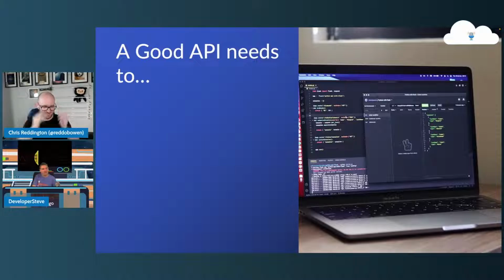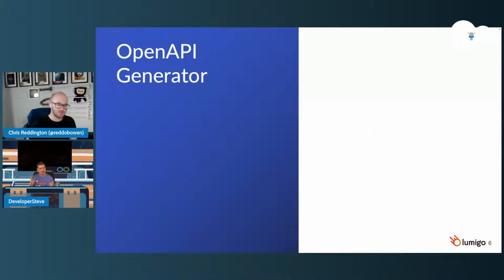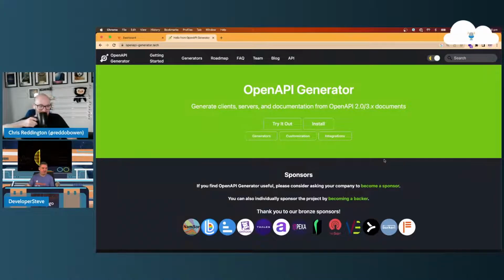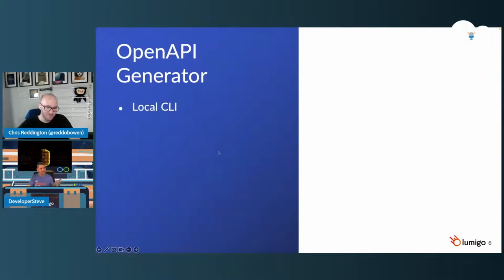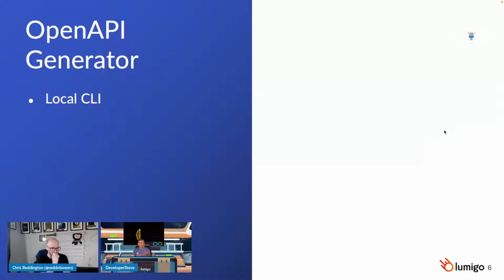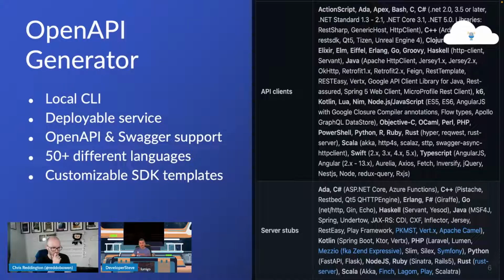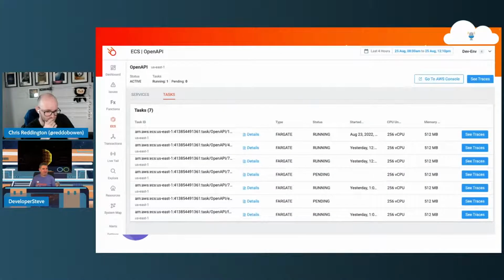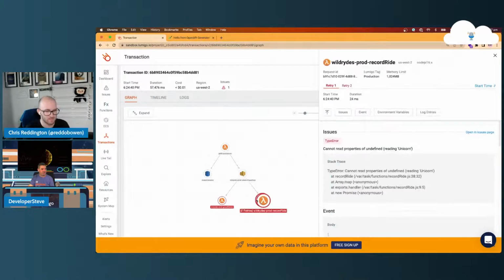Building, Deploying and Observing SDKs as a Service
Maintaining and developing SDKs for a multiple of languages and platforms can be time consuming and laborious. While there are many ways to tackle such a feat, using open api spec, the biggest issue I’ve come across is generating SDKs that consume your service in a way that developers can use them. In this talk we are going to look at some ways to create your own customisable SDK generation service, Utilising openapi generator tools and ways to test against multiple language types.